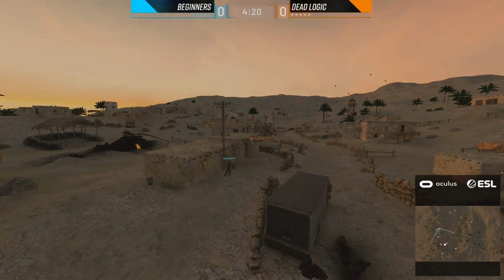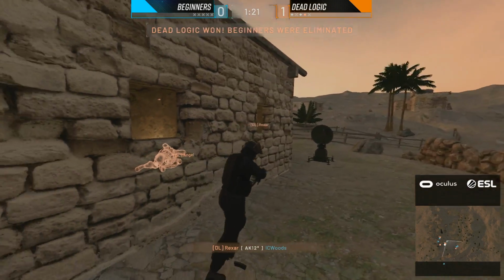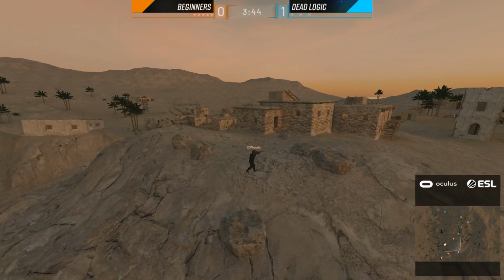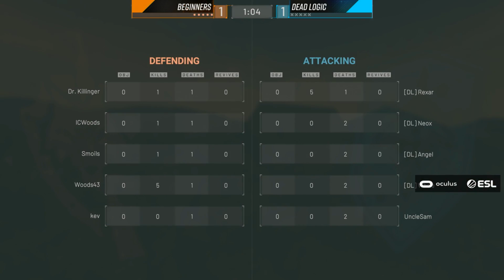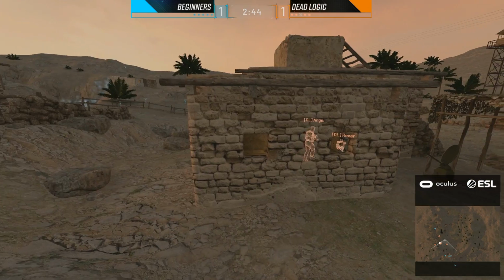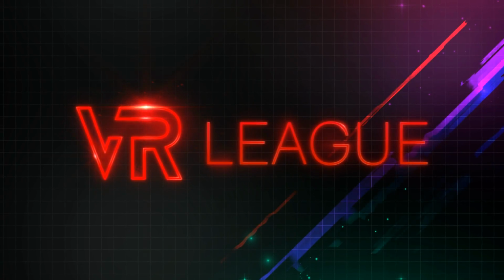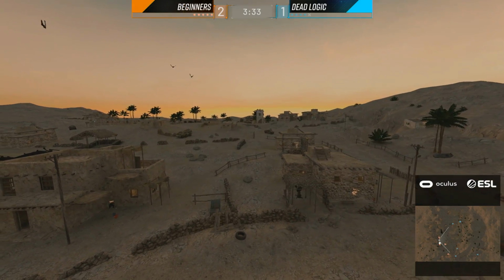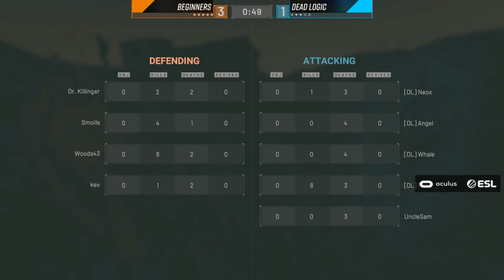Onward - Beginners vs Dead Logic - VR League Season 3 - Week 3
Sign up your team to compete in the weekly cups for a shot at your share of the $250,000 prize pool today!

Follow the VR League on social media for updates!

Join the VR League Discord community to find a team, find matches, make friends and participate in weekly community activities!